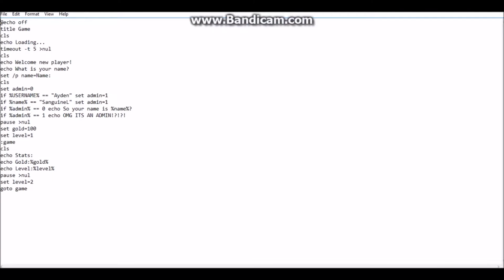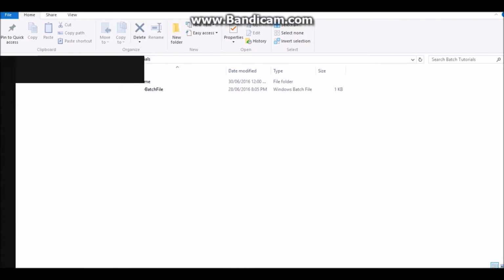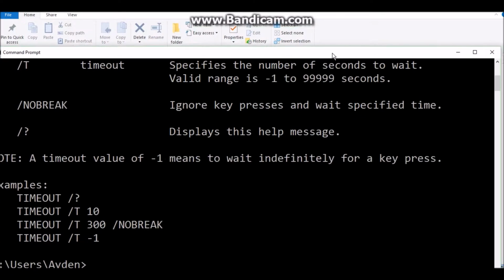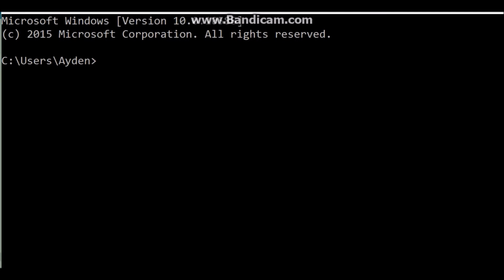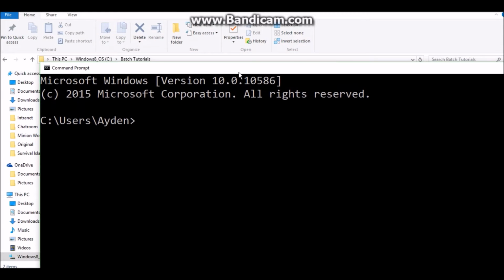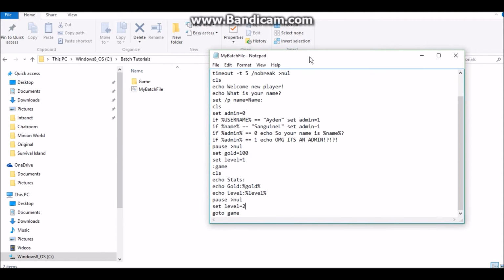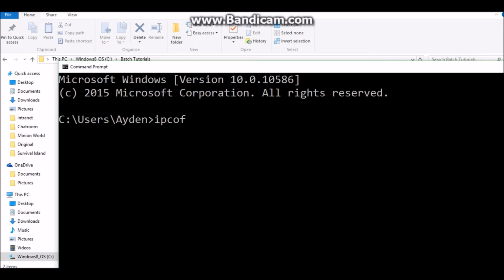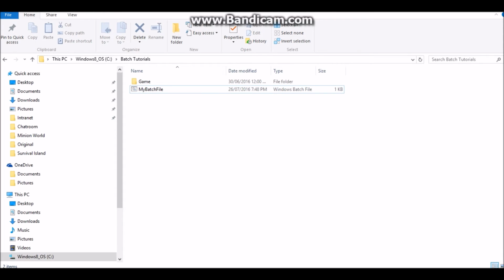Batch Ep.08 - Switches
Today we learn about how to toggle different switches for commands to make them do something a bit more useful!